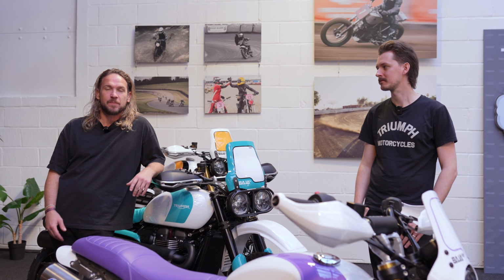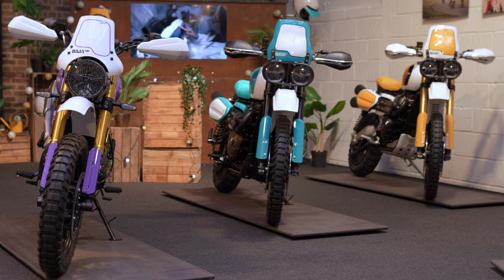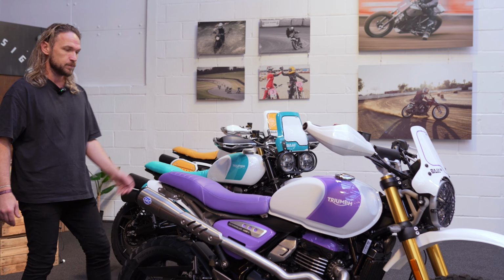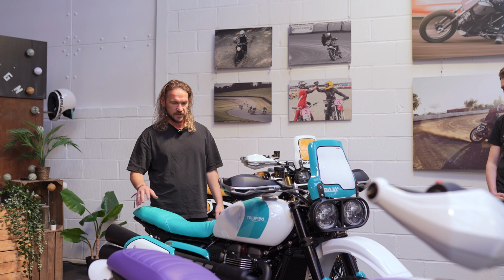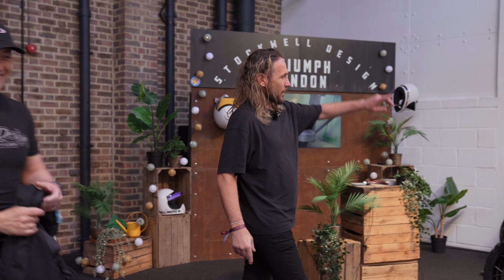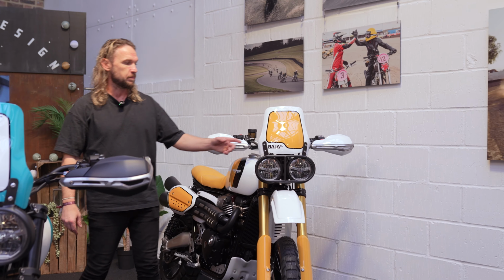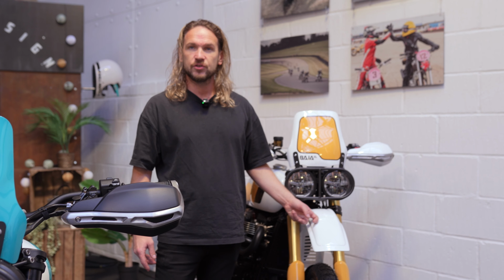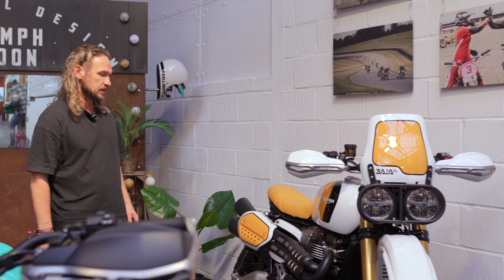Custom Triumph Baja X Series | LIND x Stockwell Design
Charlie Stockwell is back and we chat to him at the Bike Shed Show 2024 about the incredible new Baja X Series.

This was an idea dreamt up by Stockwell and Sam James of Triumph London months ago while watching re-runs of old motorcycle rally footage including that of the Baja 100 Rally in Southern California and Mexico. The tone was set and the pair decided on building the three bikes and have them ready for reveal at the annual Bike Shed Motoshow 2024.

To find out more information check out the news article on our website using the

All three of these bikes are now displayed and for sale at our Triumph London dealership, created by our in-house custom bike designer Charlie Stockwell of Stockwell Design and the team at Triumph London.

If you are interested in owning one of these beautiful motorcycles, then contact or call Triumph London on 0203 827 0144.

The Metzeler Karoo™ 4 tyres used on these builds are now available online at shop.lind.co.uk for the Scrambler 1200 X & XE and Scrambler 400 X